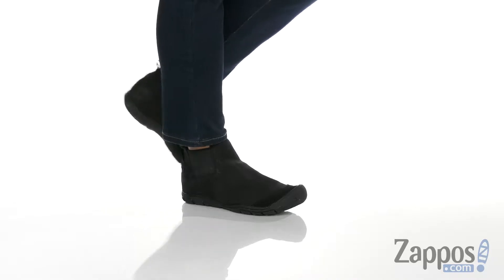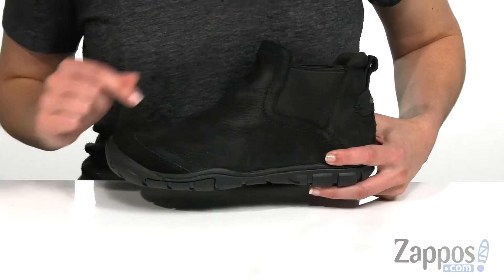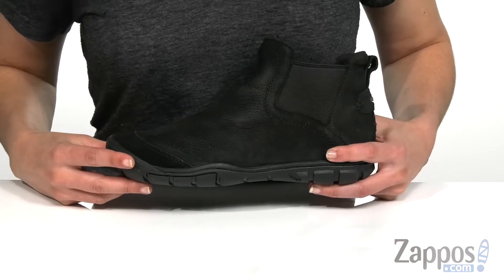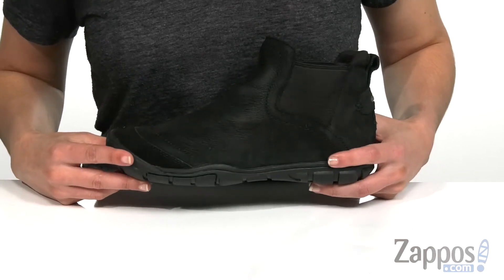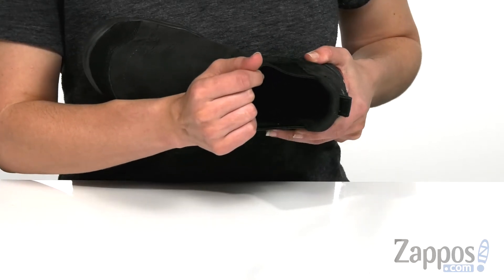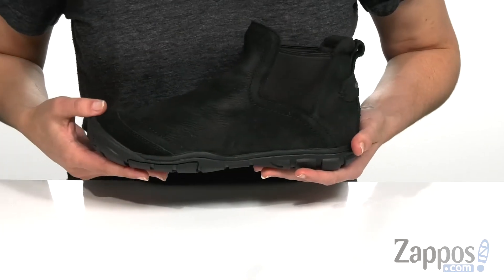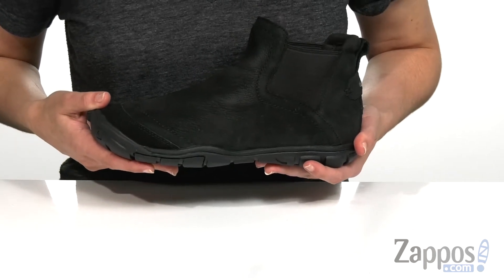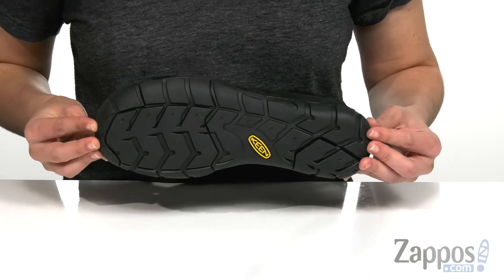Keen CNX II Chelsea SKU: 9228666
Always feel comfortable and look stylish while running errands, traveling the world, or commuting to work when you wear the KEEN&reg; CNX II Chelsea boot.
Upper is made of environmentally preferred premium leather from an LWG-certified tannery.
Pull-on boot with side gore panels for easy on and off.
Cleansport NXT&#8482; delivers natural odor control for a fresher foot environment.
Soft mesh lining for added breathability.
Breathable mesh footbed with arch support and mesh topcover for reliable underfoot comfort.
High-rebound PU midsole offers reliable shock absorption and underfoot support.
Non-marking rubber outsole offers long-lasting durability and leaves no trace on surfaces.
Imported.